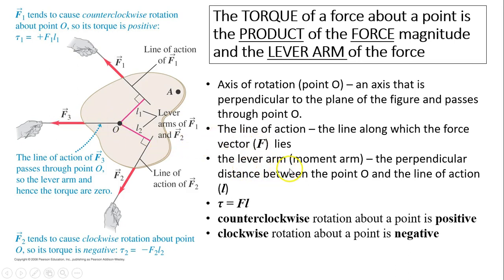ap10.1 Torque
University physics